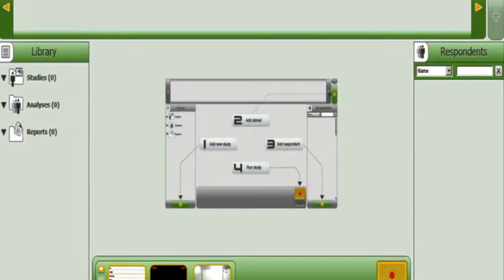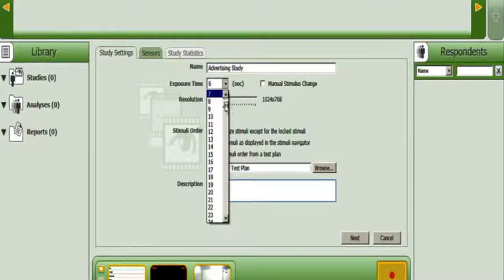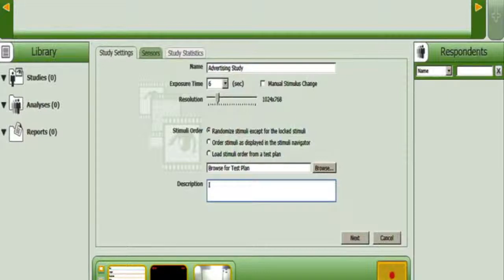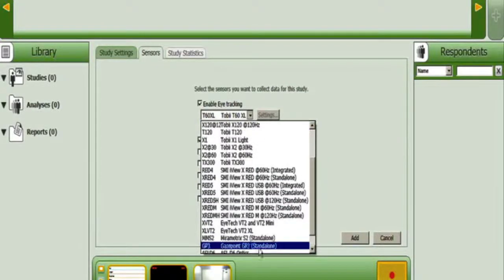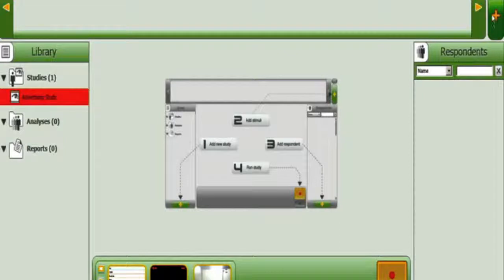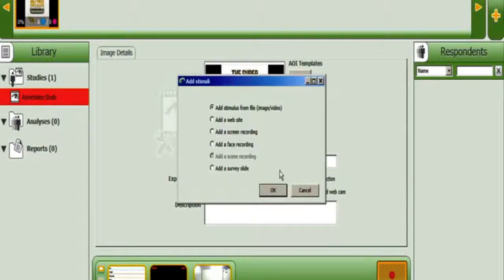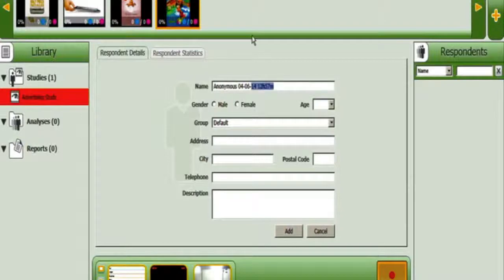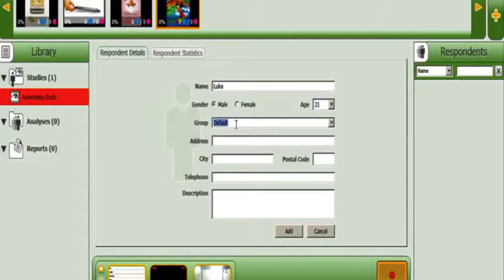Attention Tool Tutorial I: "Preparing For Your Study"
Attention Tool software tutorial I.

University of Memphis - CNRL Lab 2014